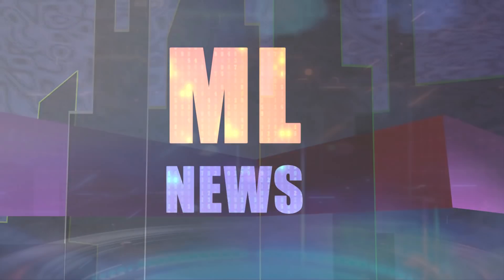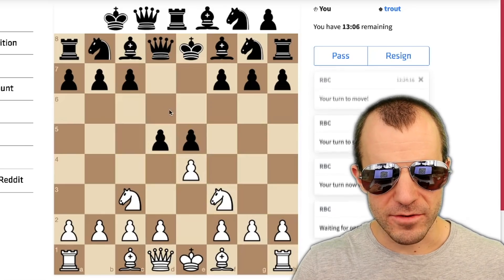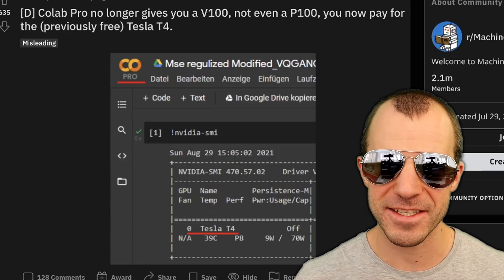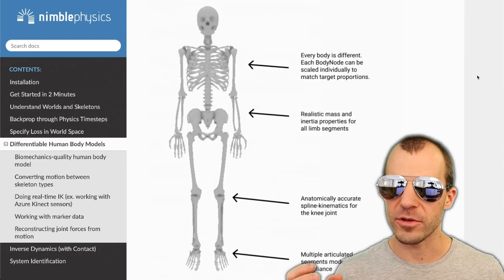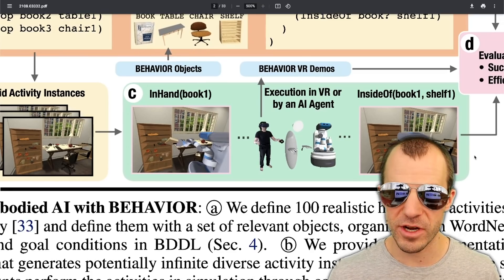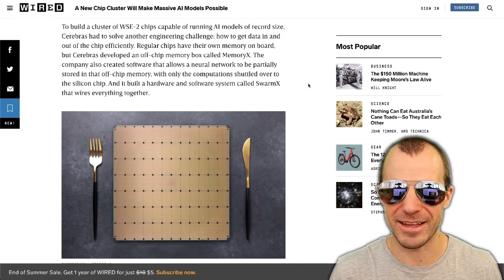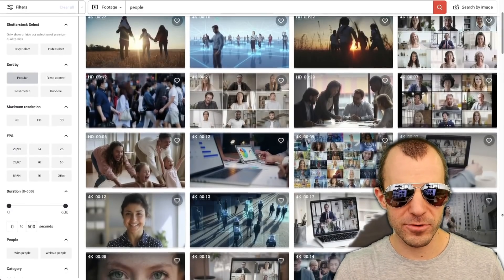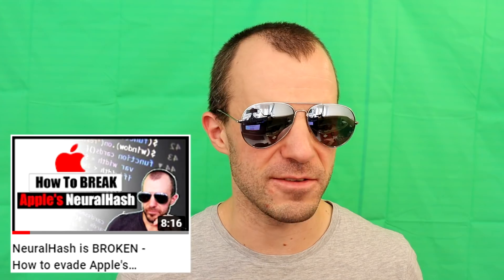[ML News] Blind Chess AI Competition | Graph NNs for traffic | AI gift suggestions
OUTLINE:
0:00 - Intro
0:30 - Reconnaissance Blind Chess NeurIPS 2021 Competition
3:40 - Colab Pro no longer top priority for GPUs
4:45 - DeepMind uses Graph NNs to do traffic prediction
6:00 - Helpful Libraries: Isaac Gym, Differentiable Human, LVIS, BEHAVIOR
10:25 - Cerebras Wafer Scale Engine Cluster
12:15 - AI Voice Synthesis for Val Kilmer
14:20 - Can AI give thoughtful gifts?

References:
Reconnaissance Blind Chess NeurIPS 2021 Competition

Can AI make thoughtful gifts?

Bitcoin (BTC): bc1q49lsw3q325tr58ygf8sudx2dqfguclvngvy2cq
Ethereum (ETH): 0x7ad3513E3B8f66799f507Aa7874b1B0eBC7F85e2
Litecoin (LTC): LQW2TRyKYetVC8WjFkhpPhtpbDM4Vw7r9m